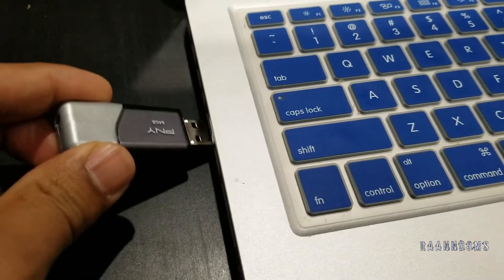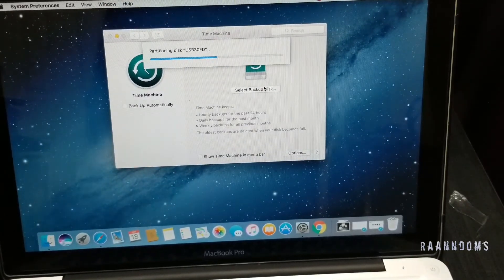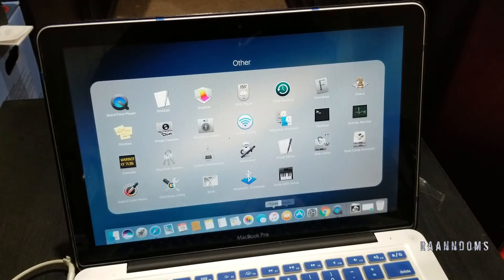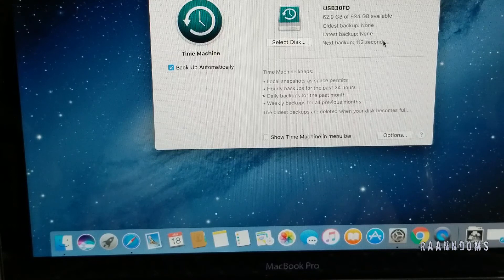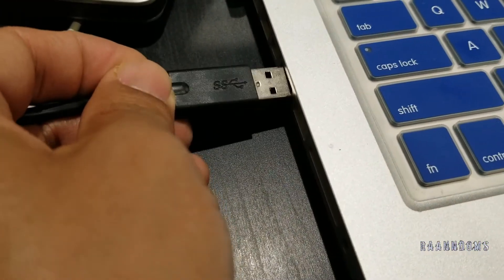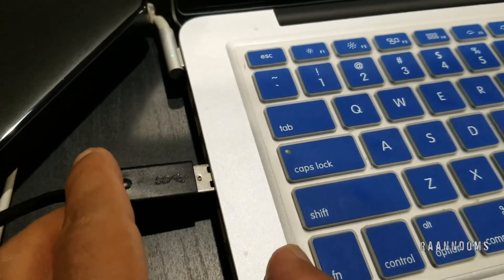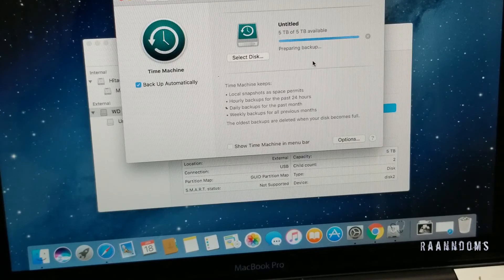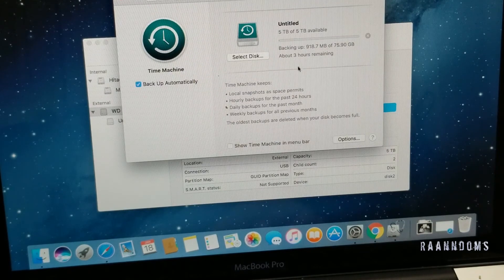How is it like to back up Apple Macbook Pro Early 2011 as a beginner ?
I wanted to update/upgrade RAM and hard drive to SSD. Therefore, I was trying to back up this MacBook pro early 2011 so that I can restore from the back up when I do update/upgrade to SSD. I am not professional, I am very much a beginner on this. So, it took 3 different storage device before I figured out it needed fresh external hard drive with enough space. It was a success though. I am uploading this video after I backed up, upgraded/updated to SSD and RAM and restored from back up. I will be posting more videos soon.

Below are the links for external hard drives similar to I used:

By posting links here, I am not promoting any brand, store or product. You will solely be responsible for your actions on sites at these links.